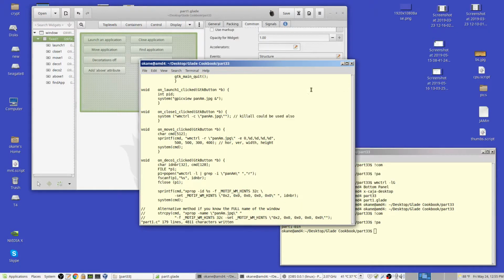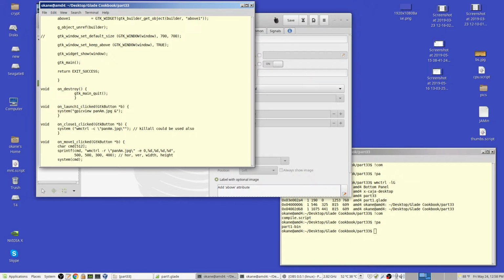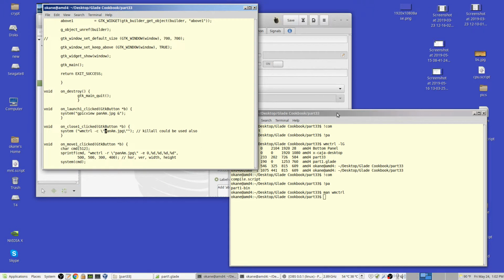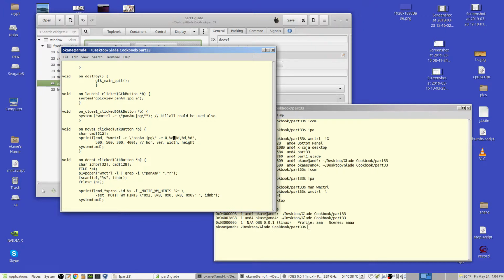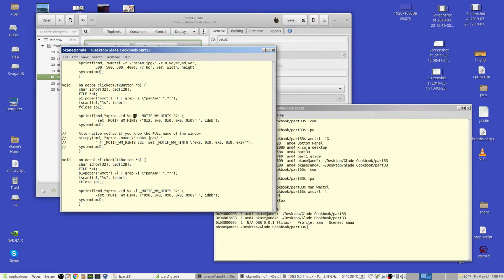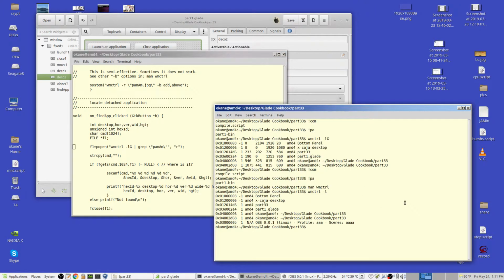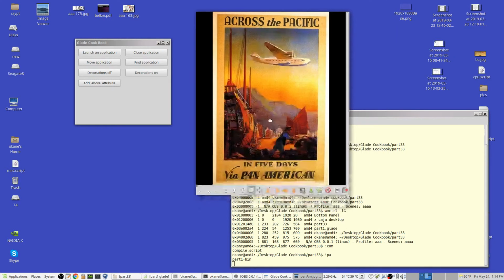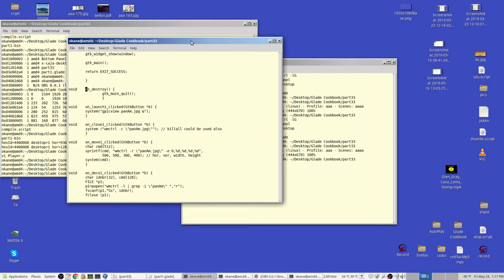Linux Gtk Glade Programming Part 33: Manipulating widows external to you app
An introduction and tutorial to Linux Gnome based Gtk with Glade application window development in C. Video should now play in 1080p (adjust your browser).

Manipulating other windows on your desktop.